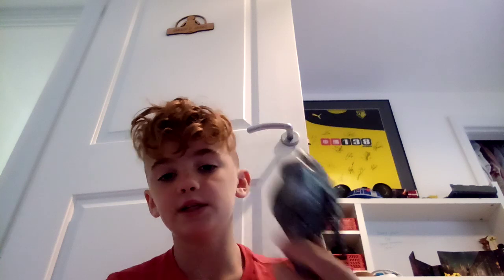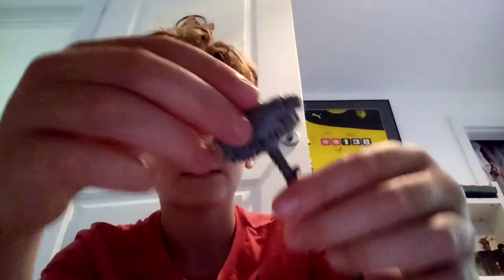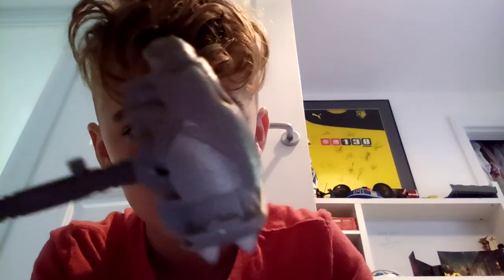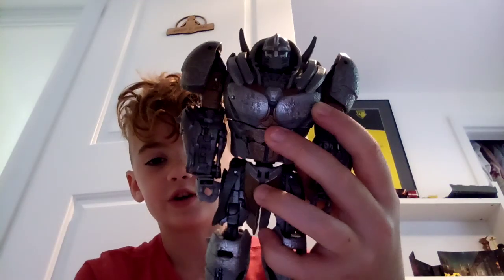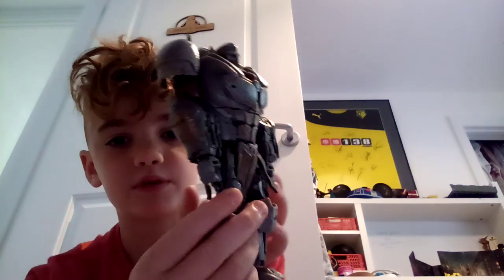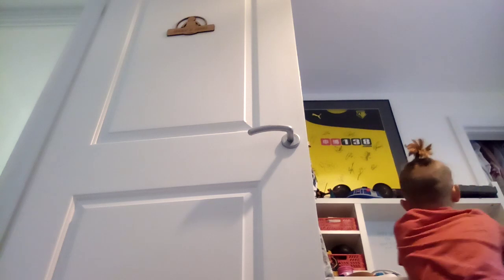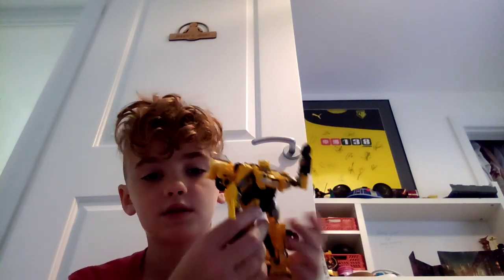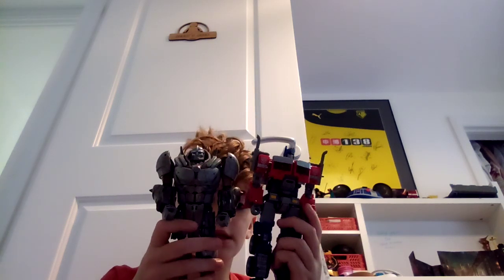Review time! Rhinos studio series 103 review